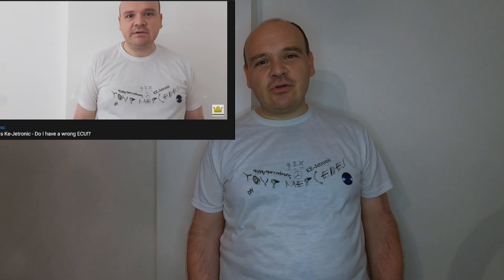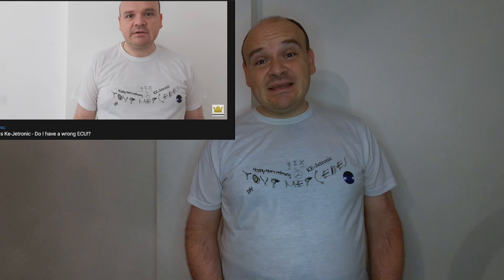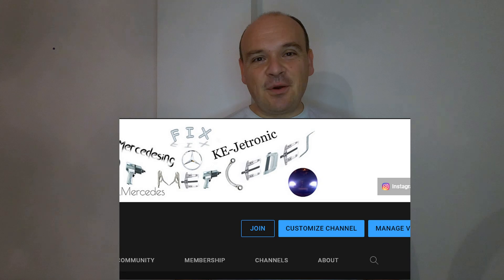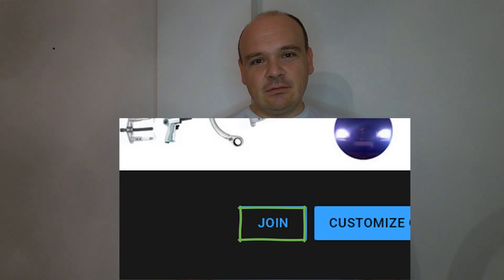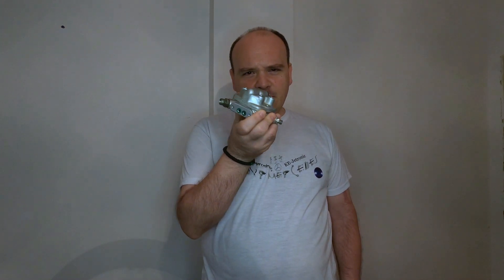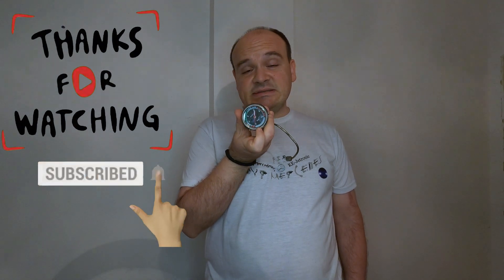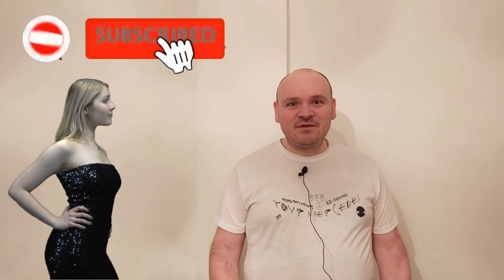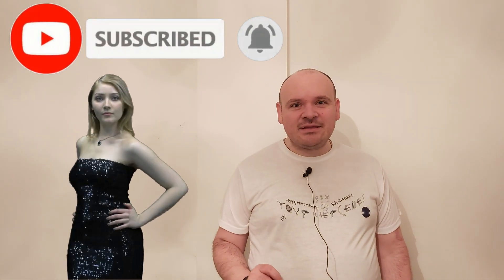㉦Mercedes Ke-Jetronic㉦ - 🎓📚❗✅My ideal pressure difference✅❗🎓📚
"Happy Mercedesing"